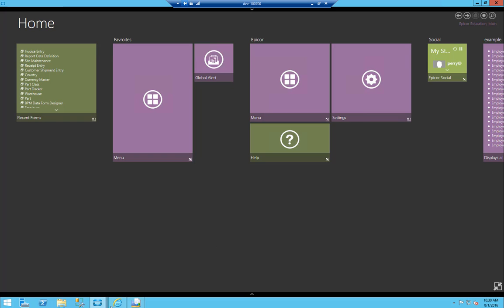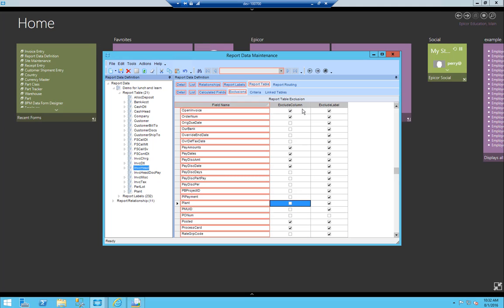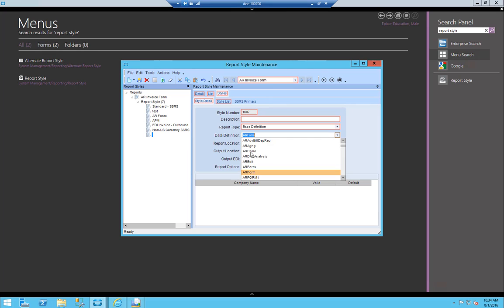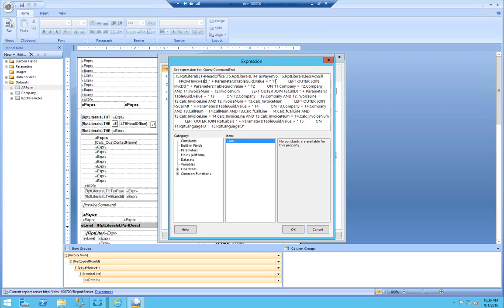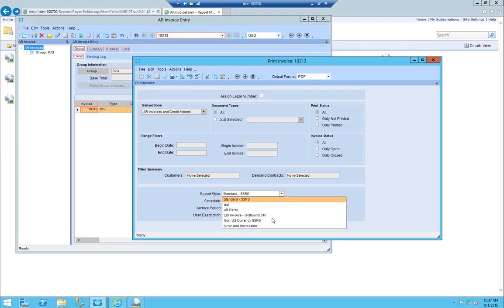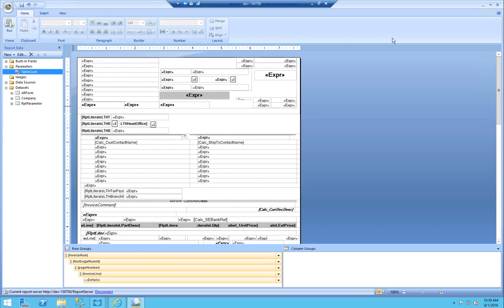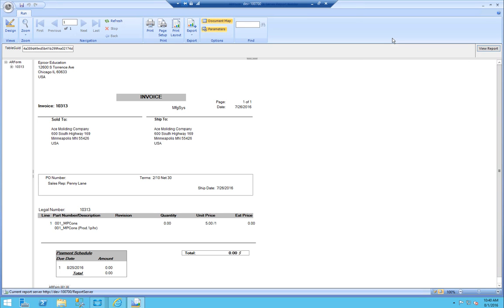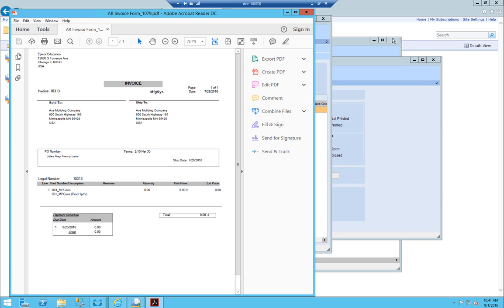Modifying Default Reports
Learn how to quickly modify the default reports to suit when you need.